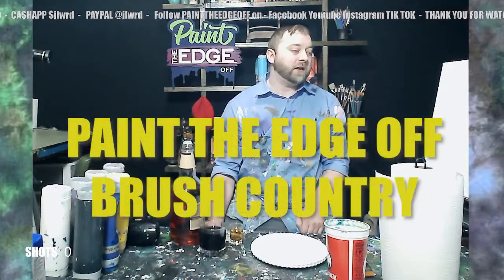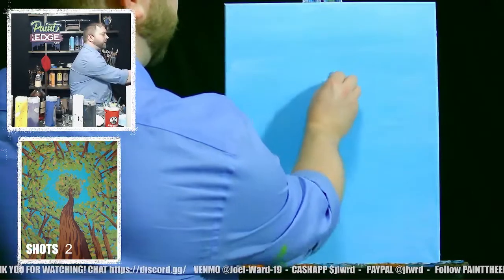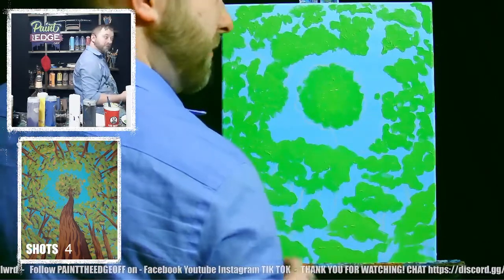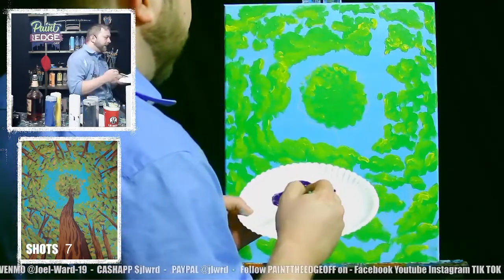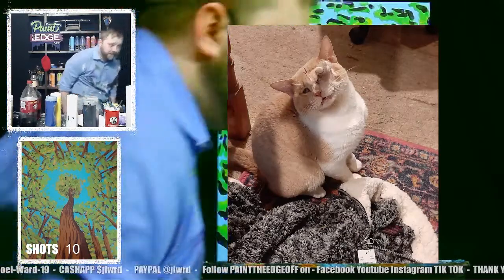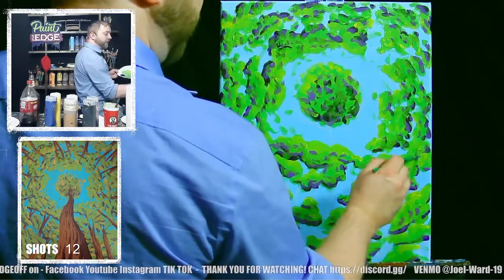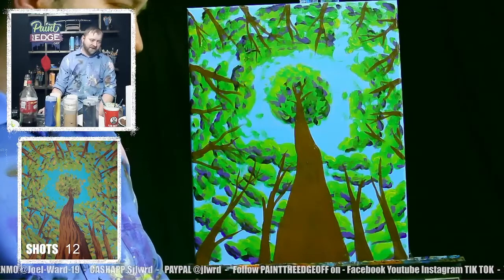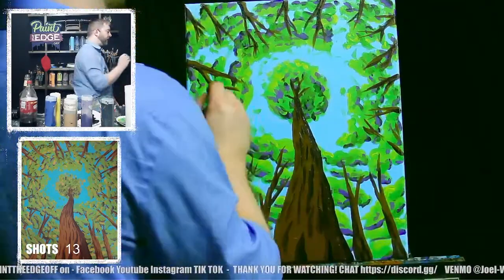How to Paint - Brush Country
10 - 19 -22 - Original live stream date
This week we paint some happy little trees and get drunk on whiskey. I use acrylic paint, bourbon and I live stream every Wednesday at 4 PM Central time on twitch